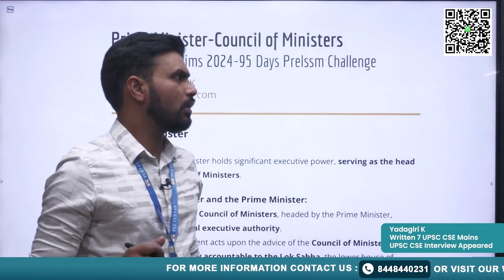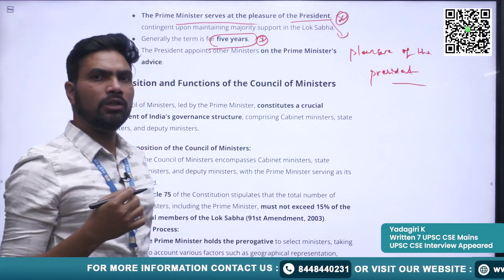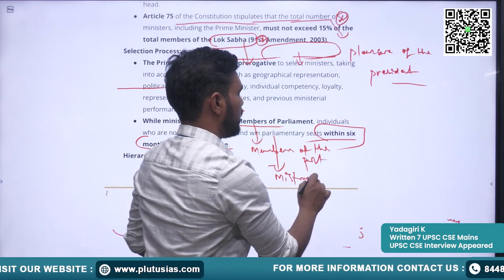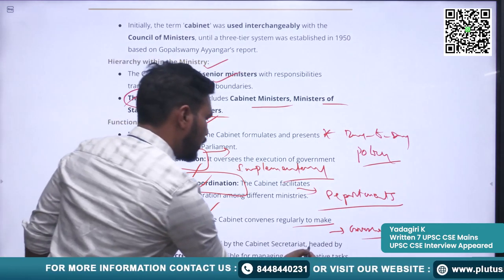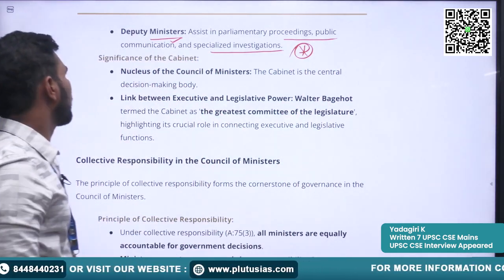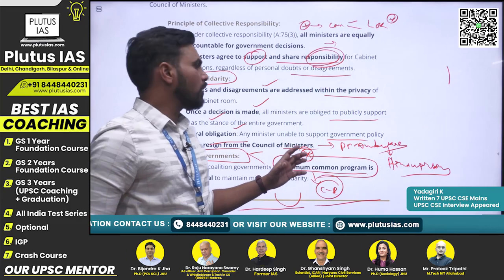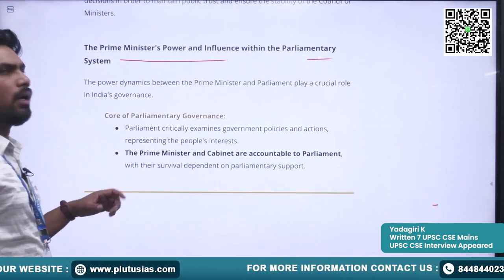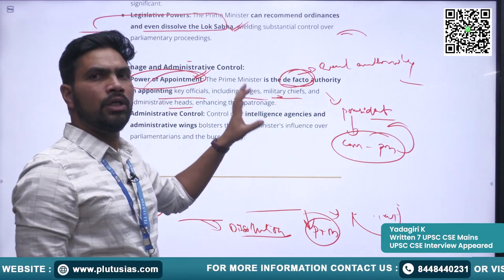UPSC Prelims Challenge Day 8: Prime Minister-Council of Ministers | Plutus IAS 95 Days Series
Welcome to Day 8 of the Plutus IAS 95 Days UPSC Prelims Challenge! In today's session, Yadagiri, a seasoned UPSC aspirant who has written 7 CSE Mains and appeared in the 1st CSE Interview, delves into the crucial topic of "Prime Minister-Council of Ministers." Gain valuable insights, key concepts, and exam-oriented perspectives to enhance your preparation. Let's conquer UPSC Prelims together!

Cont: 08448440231